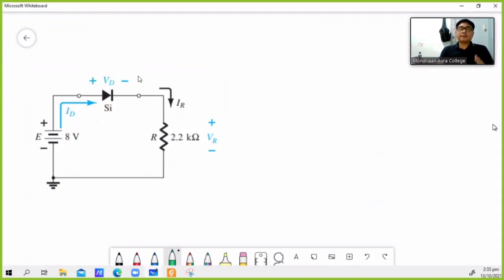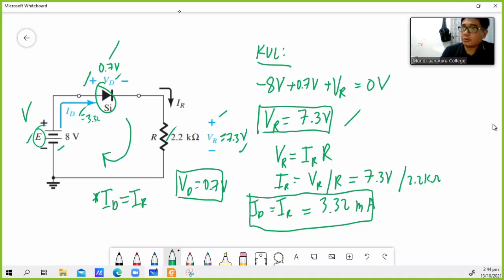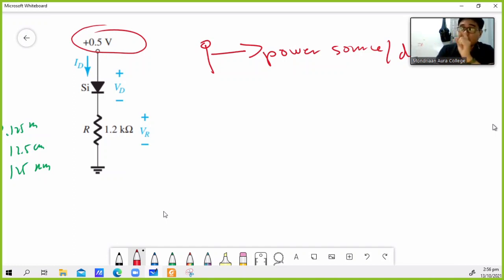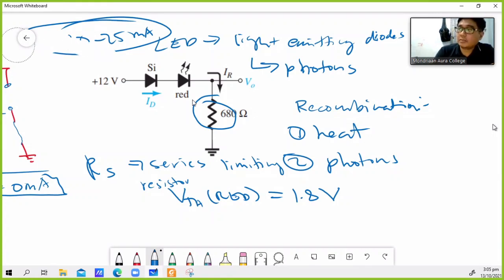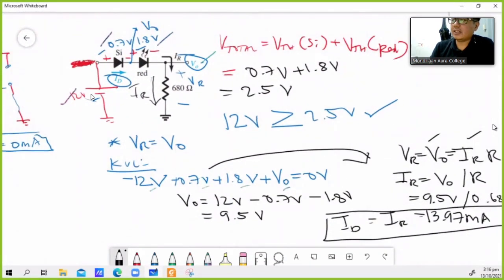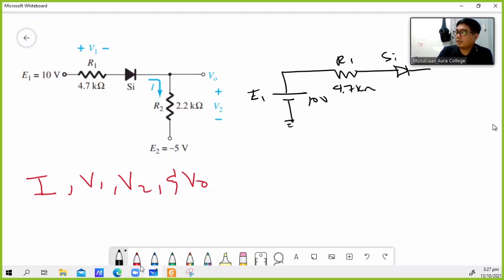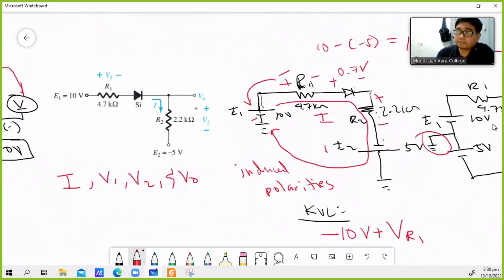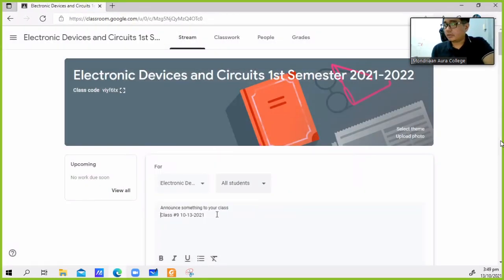electronics 1 LEC